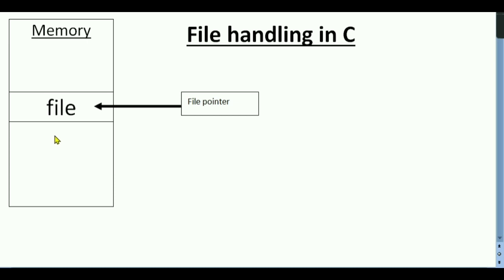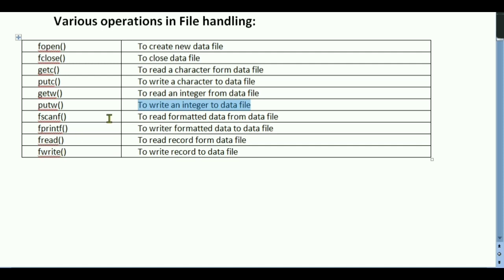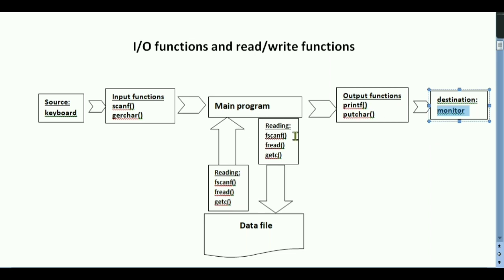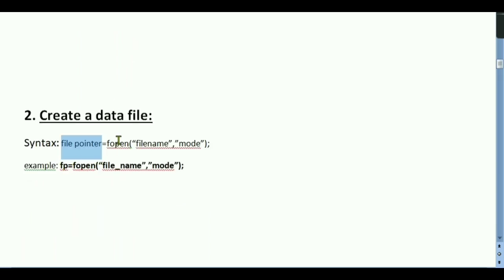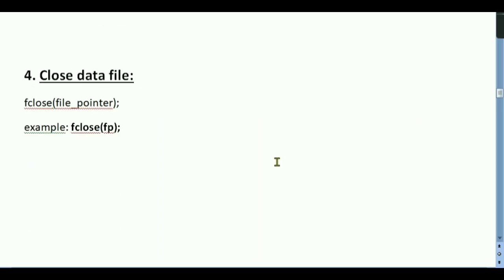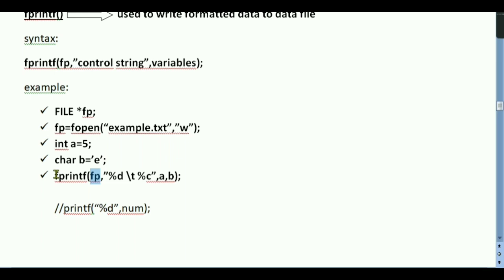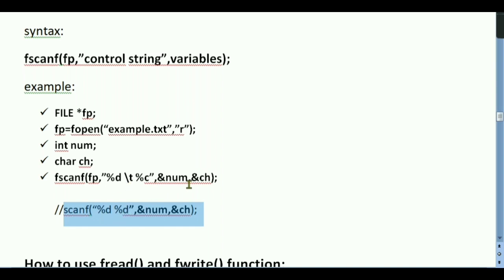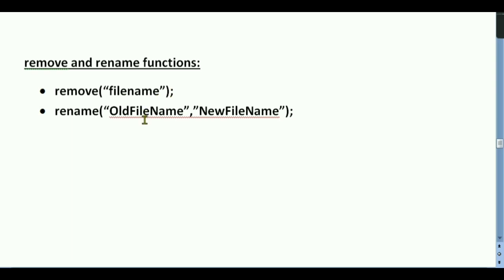file handling tutorial | c programming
this is a brief introduction about file handling in c programming and it covers the various functions used in file handling, opening modes and so on.